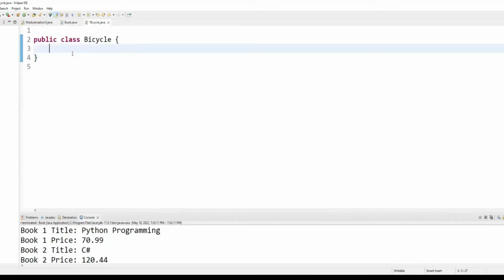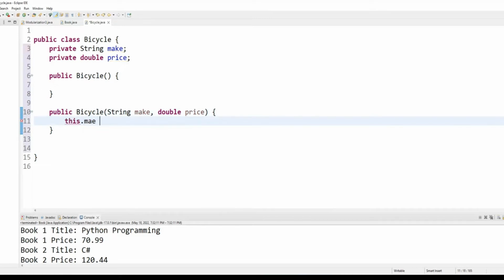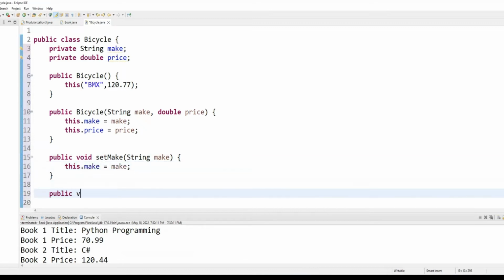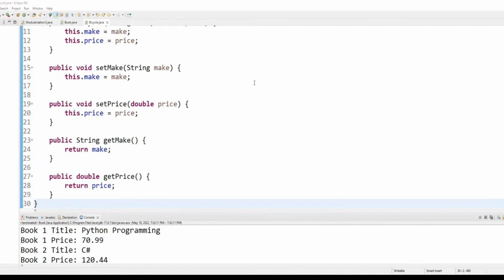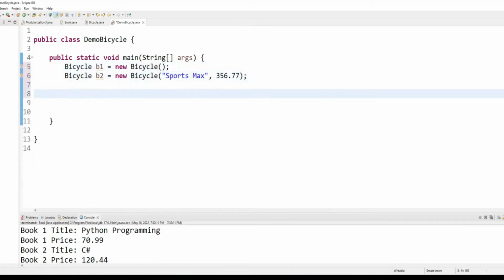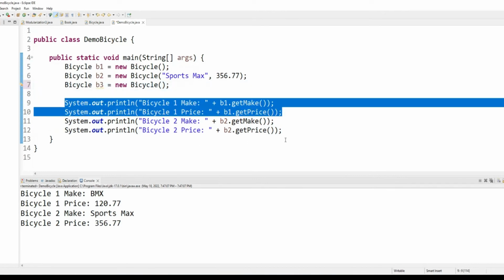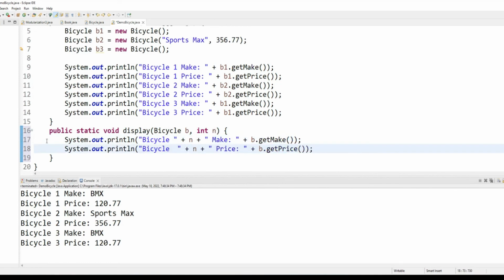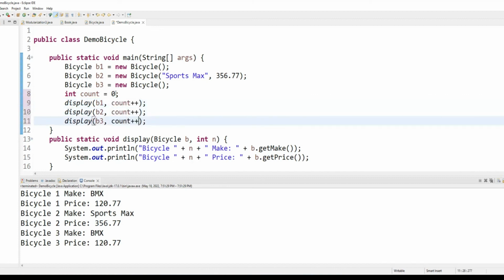Java Complete Class Example with Getters Setters Constructor Instances | Object Passed as Parameter